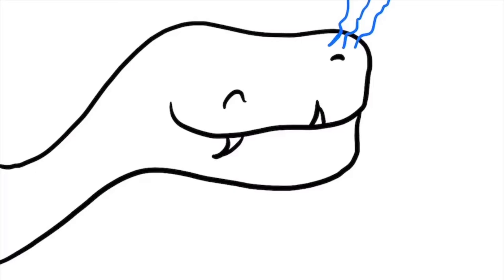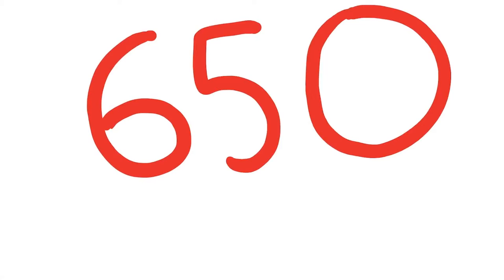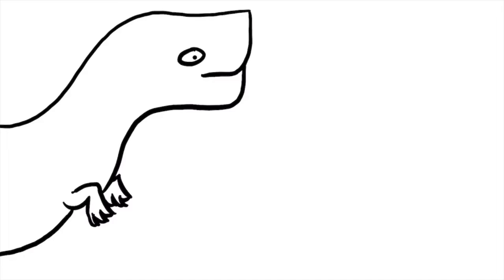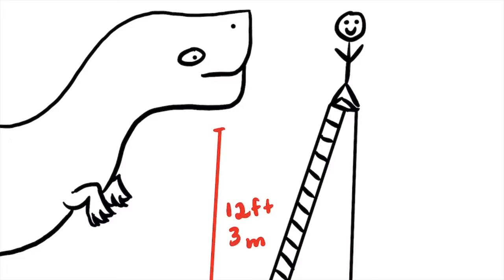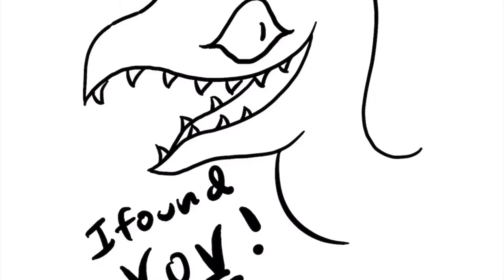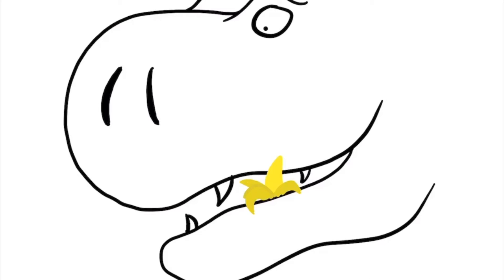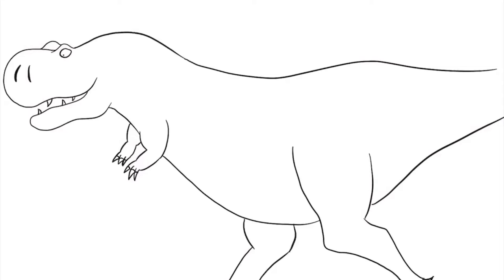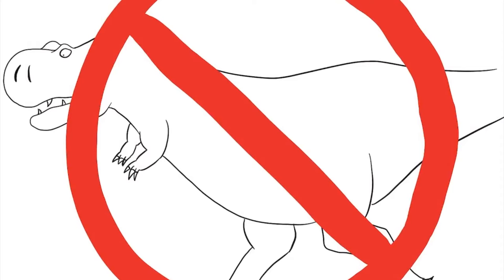What would happen if you punched a T. Rex? (Kids version)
Apparently, quite a lot.

Citations:
“100m Final: How Fast Could You Run It?” The Telegraph, Telegraph Media Group, 4 Aug. 2012,

“Blog.” Why Can't a T.rex Scratch His Nose? | The Children's Museum of Indianapolis, 6 May 2013,

Daley, Jason. “Rare Complete T. Rex Skull Found in Montana.” Smithsonian.com, Smithsonian Institution, 19 Aug. 2016,

Greshko, Michael. “T. Rex Had an Amazing Sense of Smell, Gene Study Suggests.” National Geographic, 12 June 2019,

Griffiths, Rhys L. “Would a T-Rex See Me If I Stood Still? Science Made Simple, 9 June 2017,

“How Long Does It Take a Rocket Ship to Get to the Moon, and How Fast Will the Rocket Be Going?” UCSB Science Line, 10 Jan. 2008, scienceline.ucsb.edu/getkey.php?key=1702.

“HUMAN PERFORMANCE CAPABILITIES.” NASA, NASA, msis.jsc.nasa.gov/sections/section04.htm#_4.9_STRENGTH.
Hutchinson, John R, et al. “A Computational Analysis of Limb and Body Dimensions in Tyrannosaurus Rex with Implications for Locomotion, Ontogeny, and Growth.” PloS One, Public Library of Science, 2011,

Jeanmonod, Rebecca K, et al. “Punch Injuries: Insights into Intentional Closed Fist Injuries.” The Western Journal of Emergency Medicine, Department of Emergency Medicine, University of California, Irvine School of Medicine, Feb. 2011,

Kern River Preserve - Audubon California Kern River Preserve (kern.audubon.org). “Turkey Vulture (Cathartes Aura): A Fascinating Bird.” Facts about Turkey Vultures,

May, S. Randolph. “The Coevolution of Tyrannosaurus & Its PreyCould Tyrannosaurus Chase Down & Kill a Triceratops for Lunch?” University of California Press, University of California Press, 1 Feb. 2014, online.ucpress.edu/abt/article/76/2/118/1680/The-Coevolution-of-Tyrannosaurus-amp-Its-PreyCould.

Mirsky, Steve. “Pro Boxer's Punch Carries Heavy Weight.” Scientific American, Scientific American, 25 June 2007,

Munroe, Randall. “How Fast Can a Human Run?” The New York Times, The New York Times, 21 Jan. 2020,

Pike, John. M-220 Tube-Launched, Optically Tracked, Wire-Guided Missile (TOW), 22 Feb. 2000, 5:34pm,
“Pine Trees.” Basic Biology, 16 Jan. 2016,

“The Problem of Size: AMNH.” American Museum of Natural History,

Roser, Max, et al. “Human Height.” Our World in Data, 8 Oct. 2013,

Steiger, Silke S, et al. “Avian Olfactory Receptor Gene Repertoires: Evidence for a Well-Developed Sense of Smell in Birds?” Proceedings. Biological Sciences, The Royal Society, 22 Oct. 2008,

“Tyrannosaurus Rex, Dinosaur Pictures, Dinosaur Facts - National Geographic.” , Dinosaur Pictures, Dinosaur Facts - National Geographic, 30 June 2017,
von Radowitz, John. “Sense of Smell Helped T. Rex Hunt at Night.” The Independent, Independent Digital News and Media, 29 Oct. 2011, 12:01,